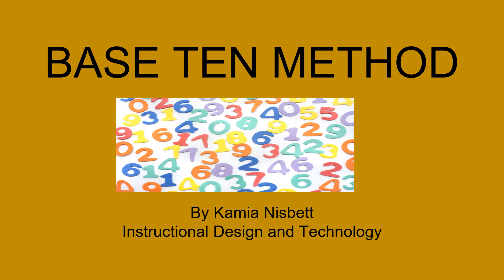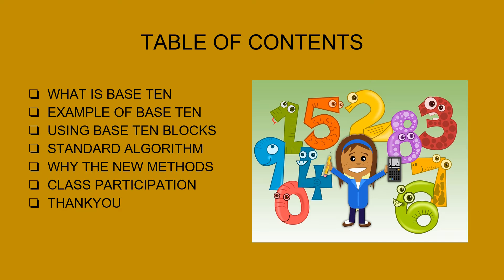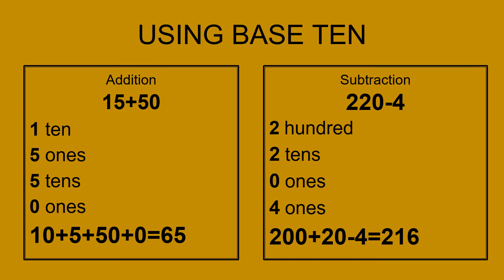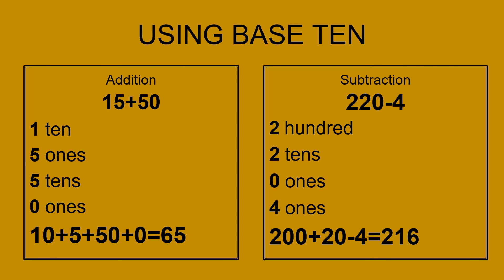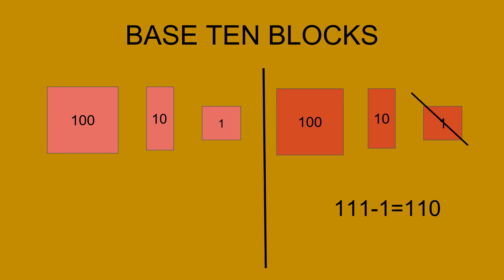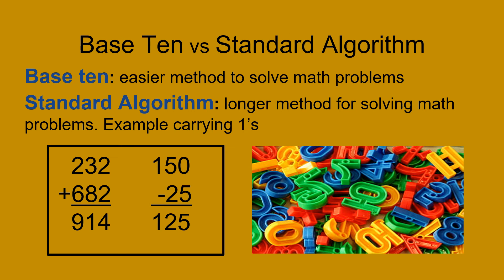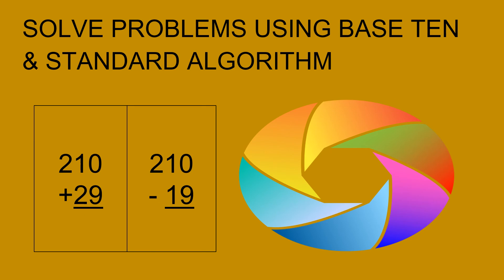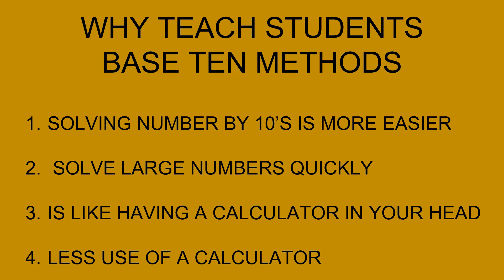SOLVING MATH PROBLEMS USING DIFFERENT METHODS recorded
Welcome to my video, where I will be teaching students the Base Ten method